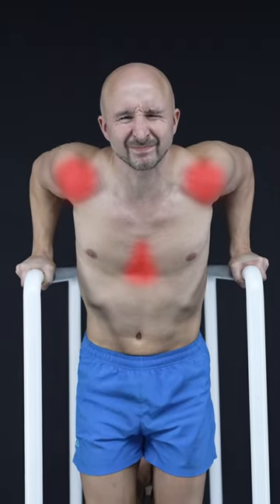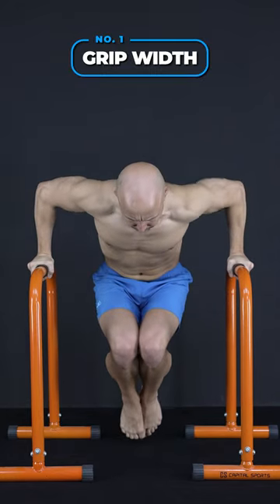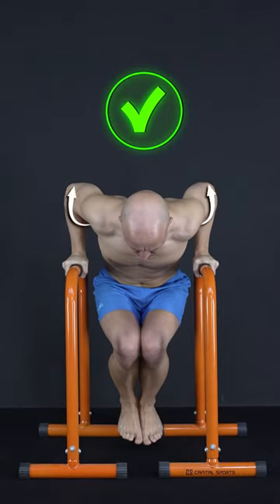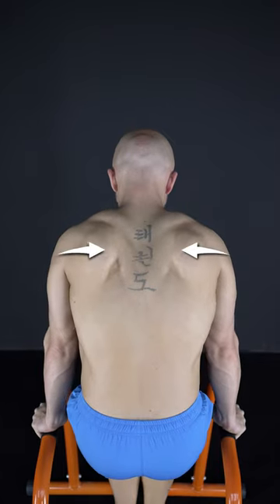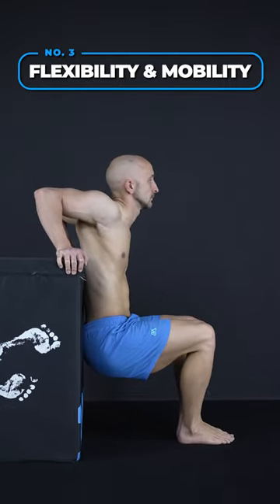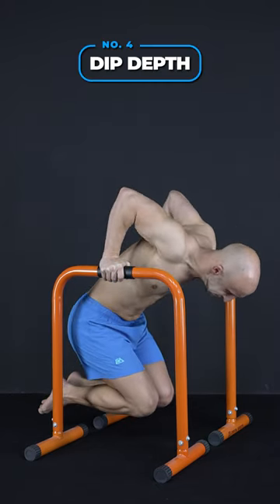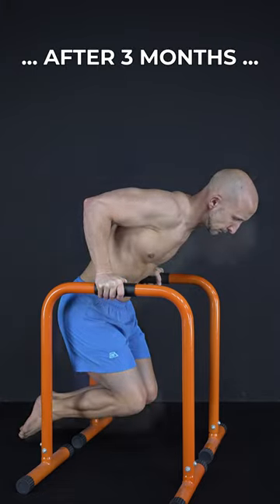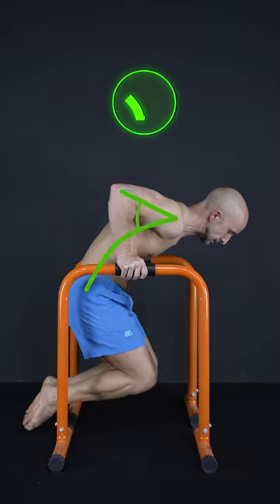Fix Your Dips 👉🏼 No More Pain!